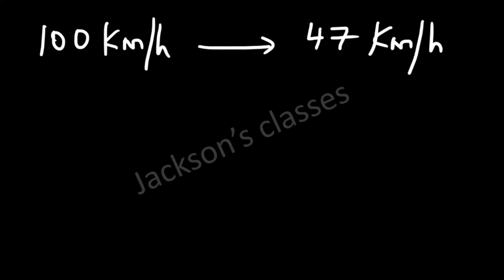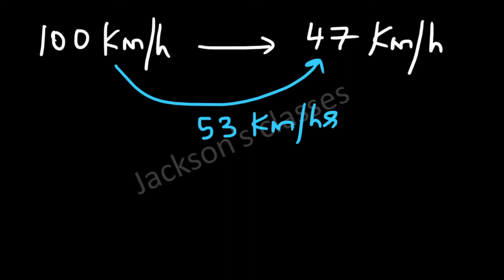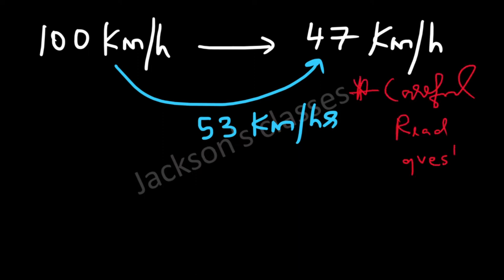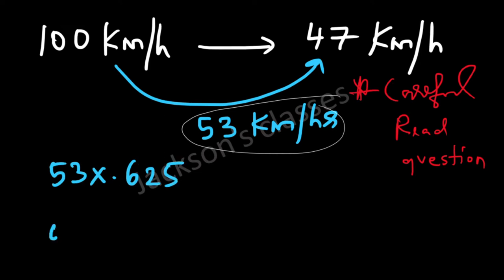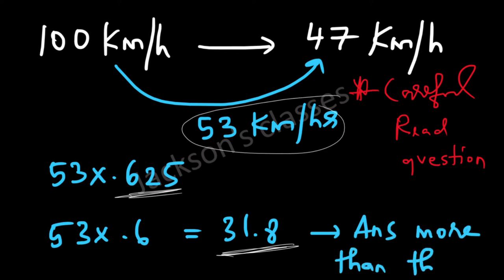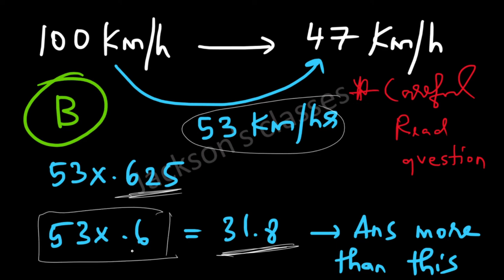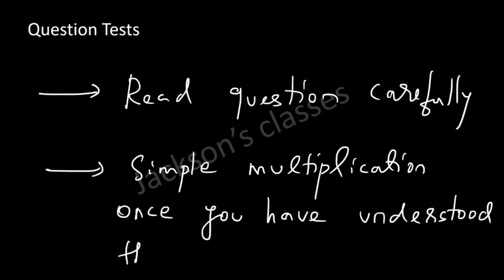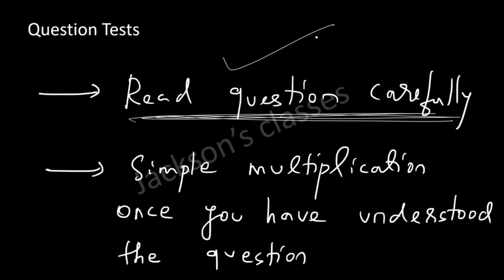Q94 GMAT Official Guide 2022 Problem Solving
To buy GMAT official Guide 2022
(You will find the same Questions in previous versions of GMAT Official Guide also)